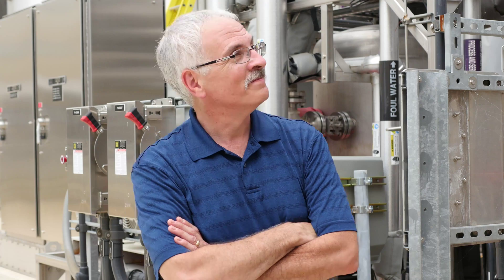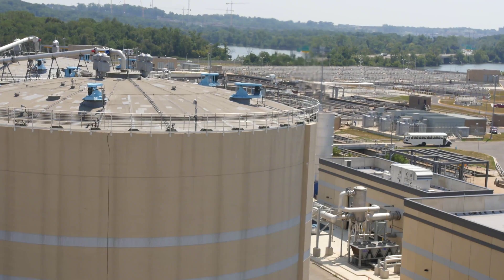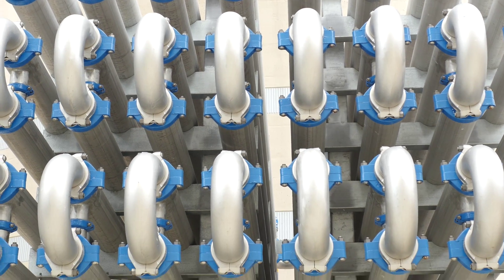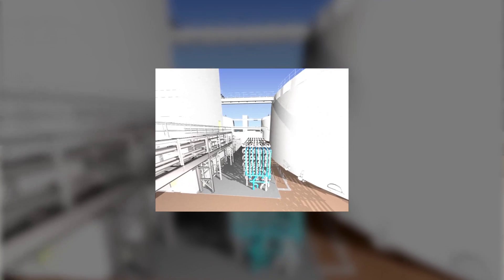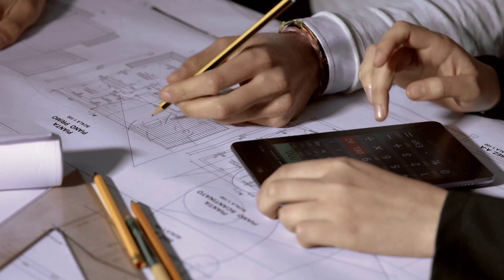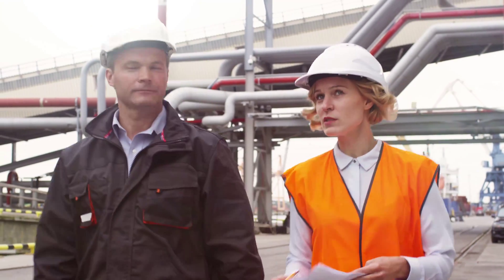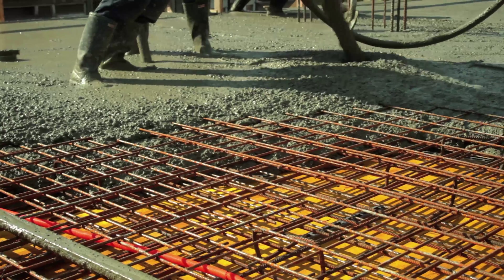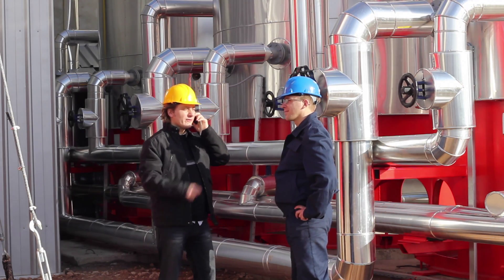Tailgate Talks: Fast Trackers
Engineer Dave Schwartz and builder Brian Hagerich share success stories from the DC Water Blue Plains Advanced Wastewater Treatment Plant's Biosolids Management Program.

When engineers and contractors work together through alternative delivery, they find ways to make project delivery more efficient and effective. At CDM Smith, engineers, builders and owners collaborate every day to build better designs.